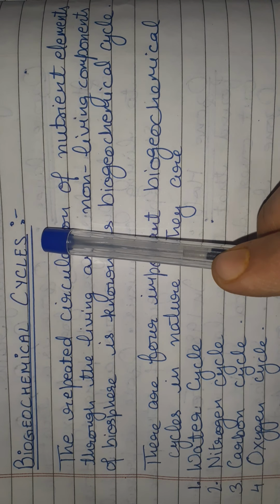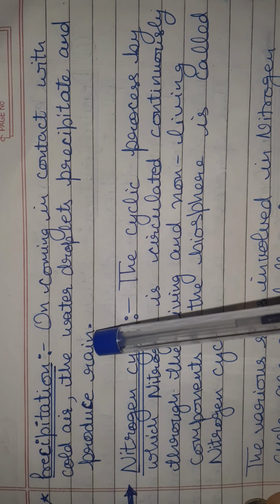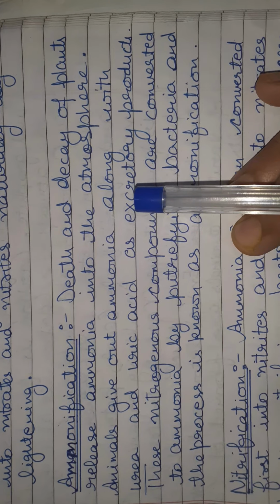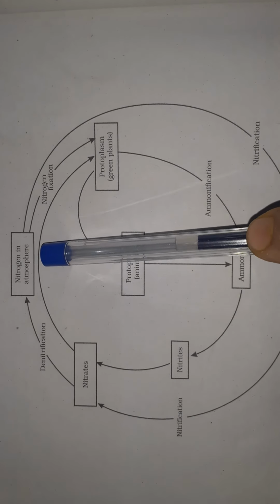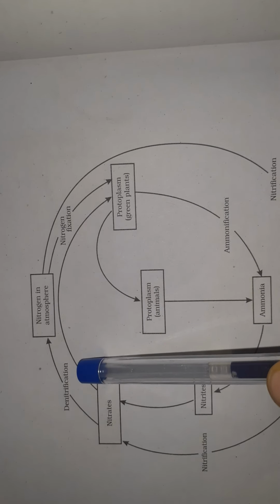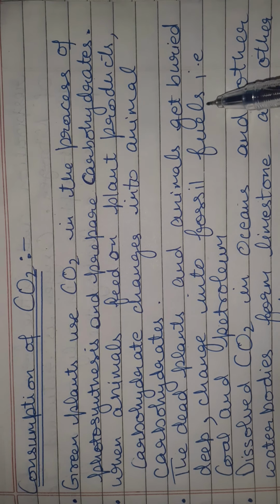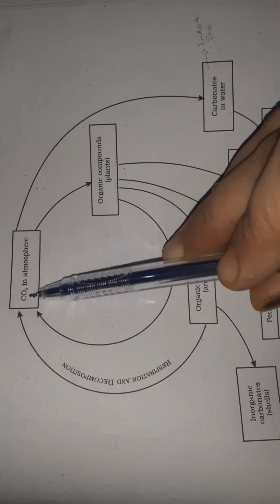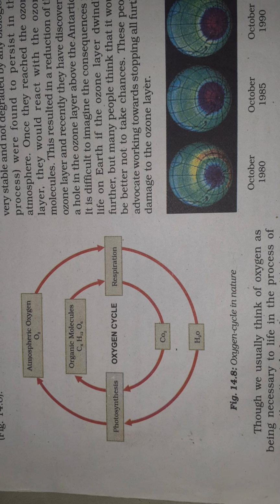Class- IX Science Biogeochemical cycles.23.10.2020